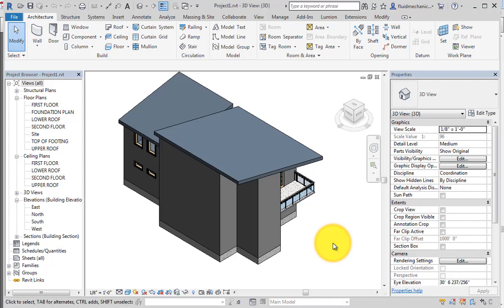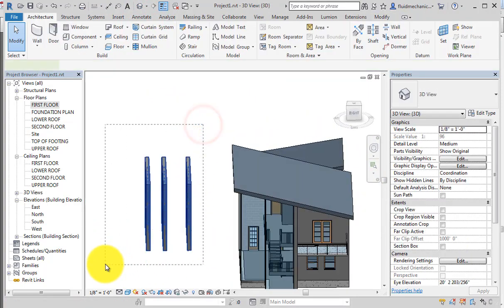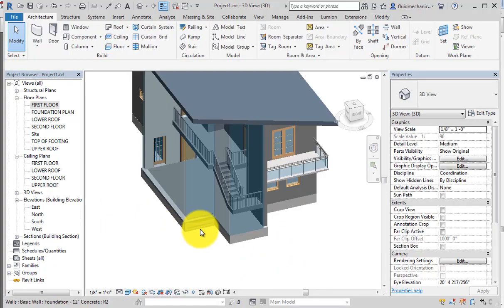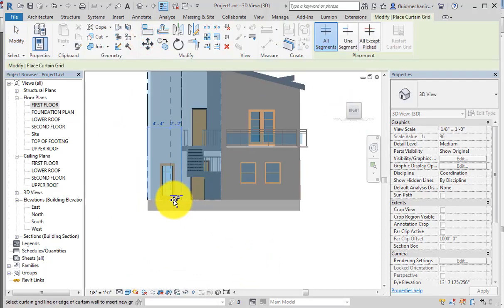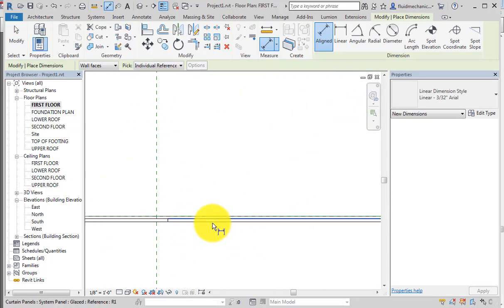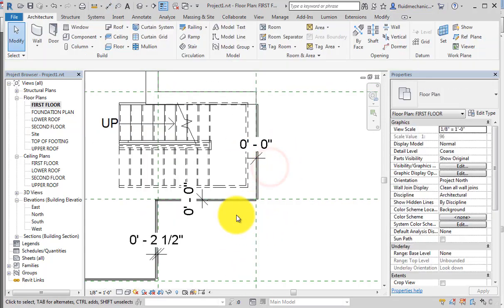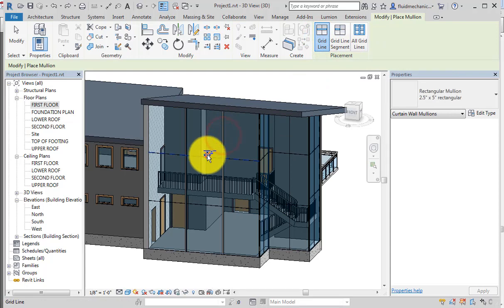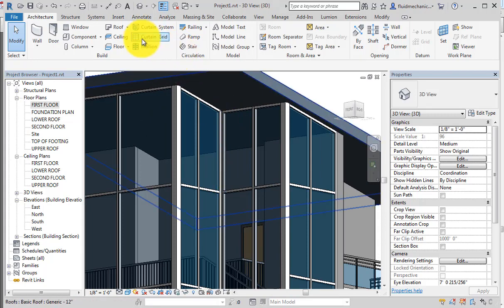13 CREATING CURTAIN WALLS